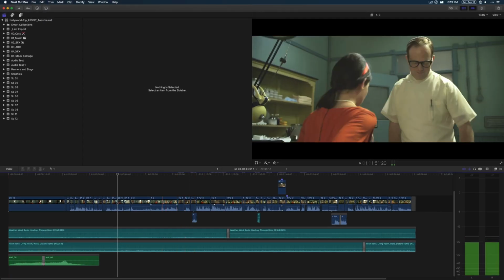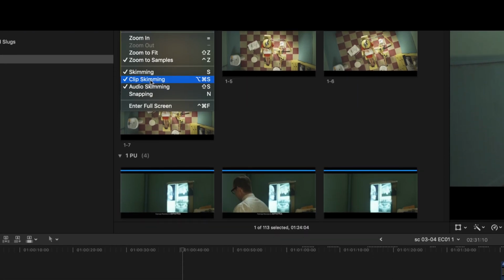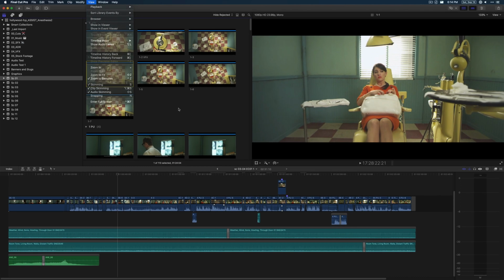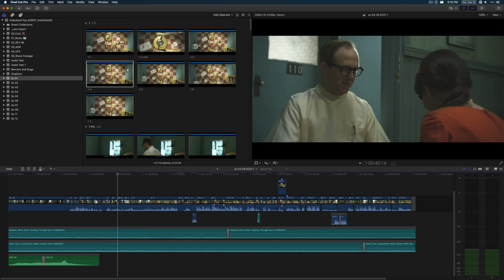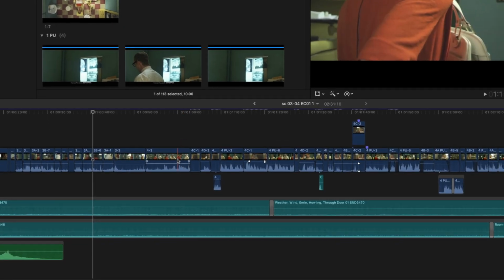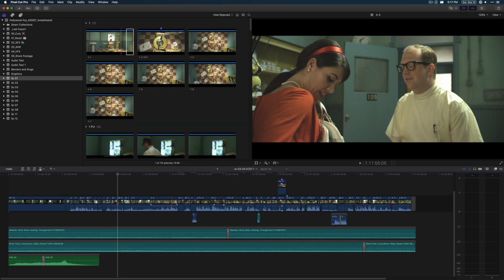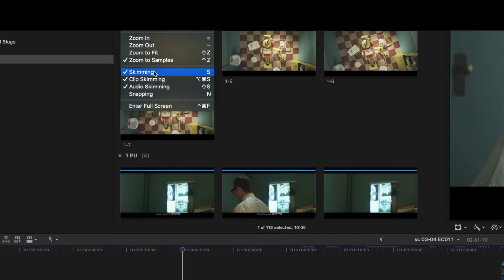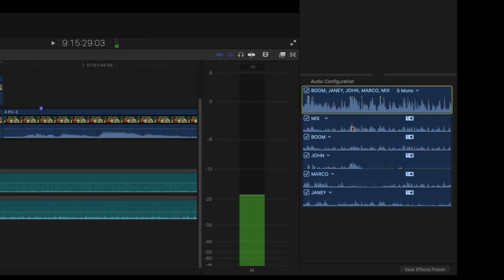Foreign Concepts in FCPX - The Skimmer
Experienced editors trying to use Final Cut Pro X for the first time will encounter a number of foreign ideas. Not only is the interface a bit unique compared to other software, but there are literally new concepts about digital editing that need to be understood. This can be frustrating. We're going to try to help. Editor to editor. Today we're addressing The Skimmer.

FCPX How To... Tutorials

Mentioned in video:
Hedge PostLab Drive